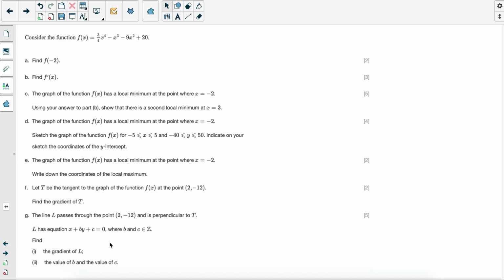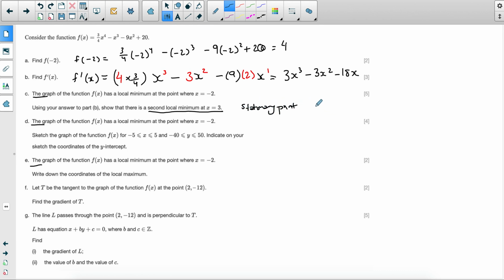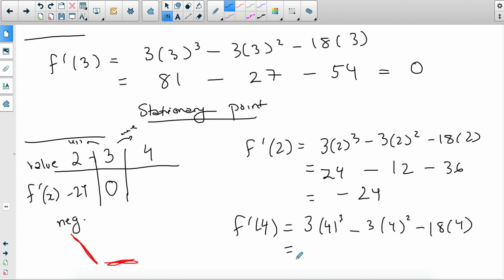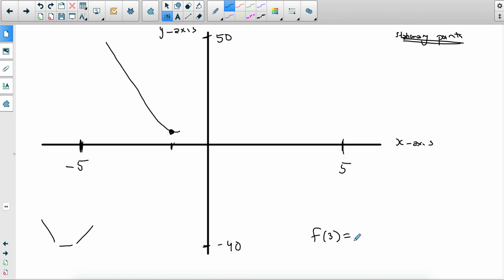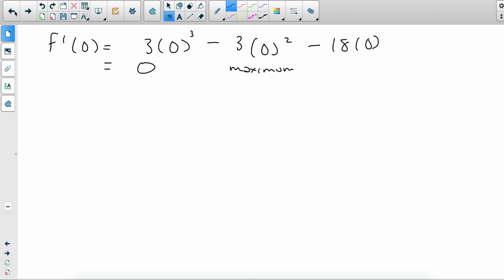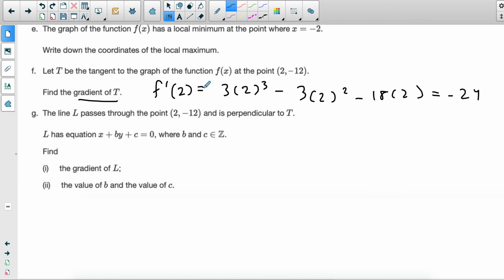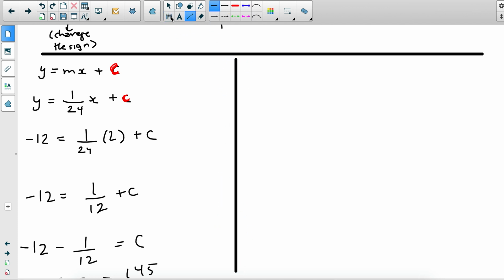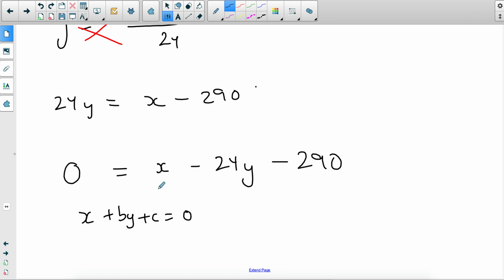Calculus (IB Math Studies Paper 2, 23 marks)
Warning: it's a long video, so do skip some of the parts or watch it in two separate occasions. This is a 23 mark question so it should take you 23 minutes to complete, but I spent longer for explanation.